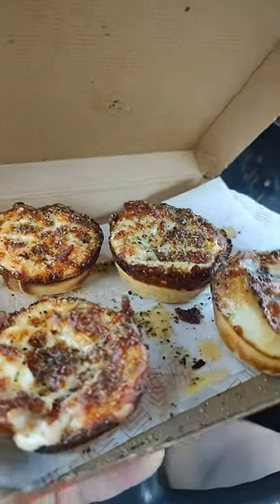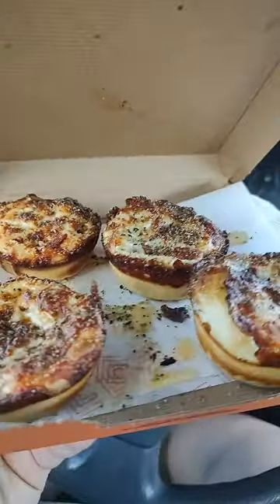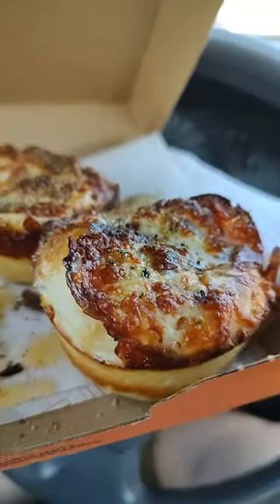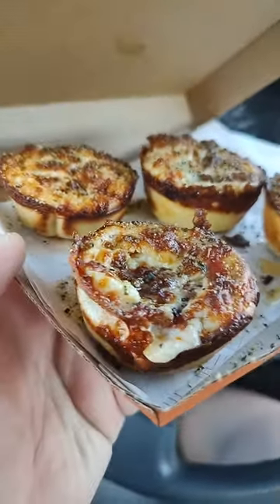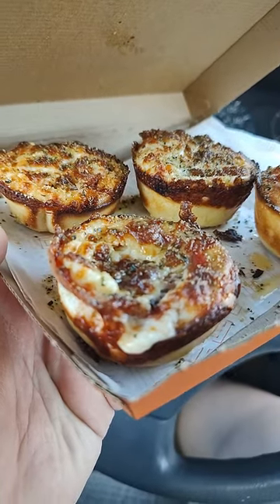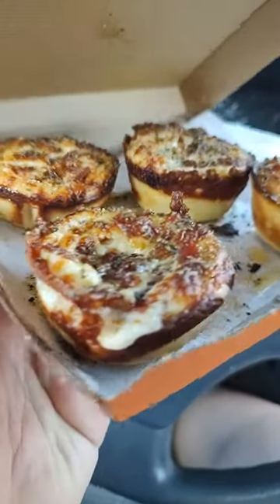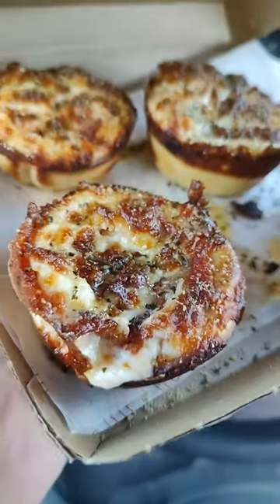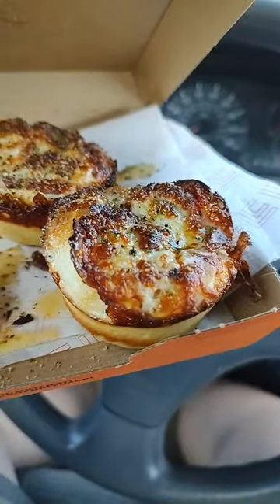Little Caesars Crazy Puffs!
Welcome to the world of Little Caesar's Crazy Puffs, where pizza meets indulgent desserts in a mind-blowing culinary creation! In this video, we dive into the irresistible charm of Crazy Puffs, a treat that combines the best of both worlds.

Join us as we explore these delectable morsels of delight. The video begins with an enticing close-up shot of a plate filled with golden, bite-sized puffs. Each puff is generously coated with a mouthwatering blend of cinnamon sugar, giving it a tantalizing aroma and a hint of sweetness.

Prepare to be captivated by the innovative toppings that take Crazy Puffs to the next level. From a pepperoni flavor to a three cheese medley, each puff is adorned with a unique and delightful twist. The video offers close-ups of these tempting toppings, highlighting their vibrant colors and enticing textures.

Throughout the video, we capture the joy and satisfaction on the faces of customers as they indulge in these little pockets of happiness. Their eyes light up with every bite, and their expressions of pure bliss are contagious.

Little Caesar's Crazy Puffs are not just a appetizer; they are an experience. Whether you're enjoying them as an after-dinner treat, a midday pick-me-up, or a savoury ending to a pizza feast, Crazy Puffs are sure to delight your taste buds and leave you craving more.

So, join us on this delectable journey and discover the irresistible world of Little Caesar's Crazy Puffs. Prepare for a flavor explosion that will satisfy your sweet tooth and have you coming back for seconds, thirds, and beyond! Don't miss out on this sensational dessert innovation – try Crazy Puffs today!